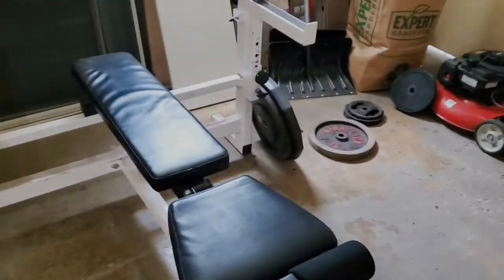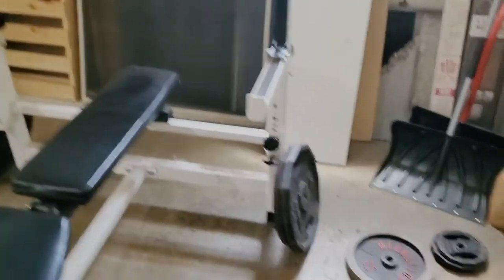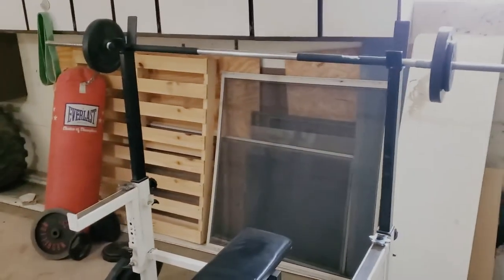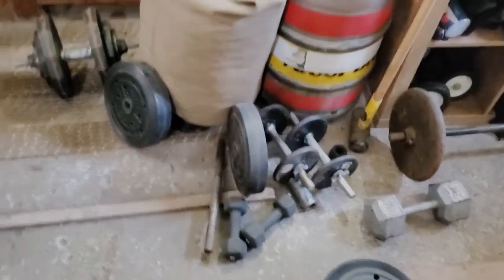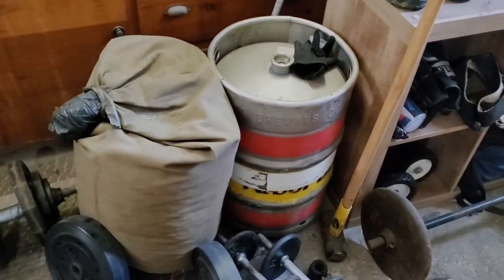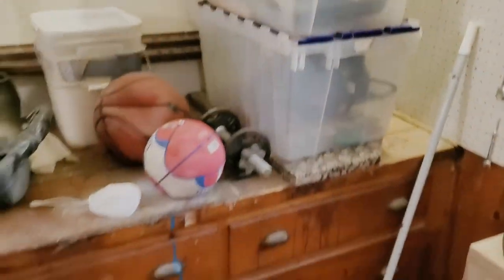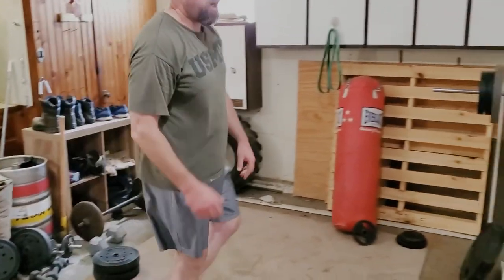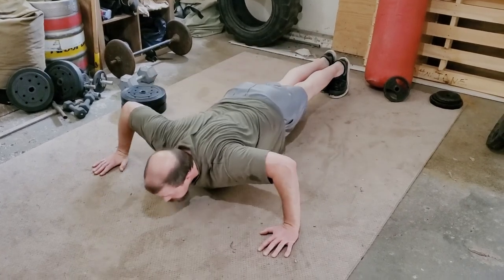Garage Gym Tour! - Intense Shoulder Workout – With Stay at home alternatives! (2020)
This is a quick tour of my Garage Gym followed by an intense Shoulder Workout. Lastly I give you a couple body-weight options to replace the military press.